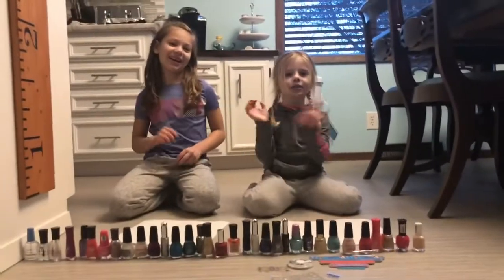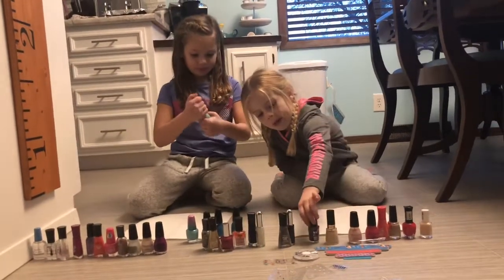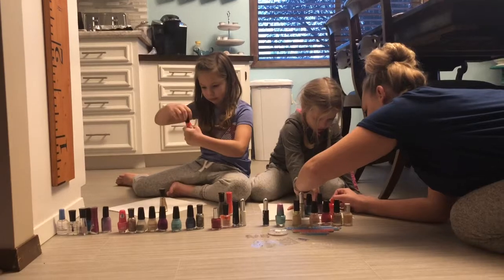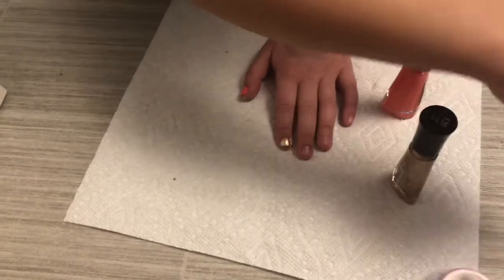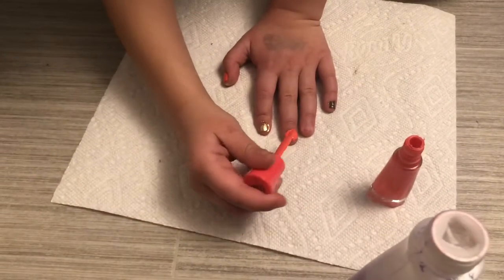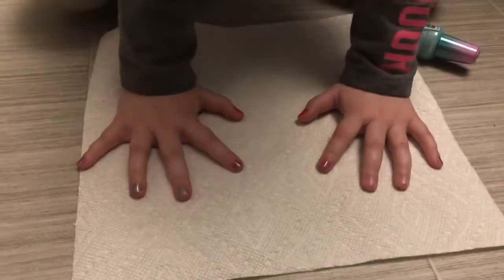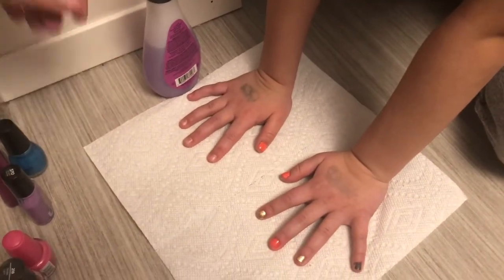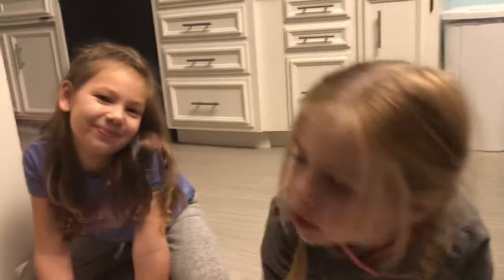Addysen and Everlie Paint Their Nails